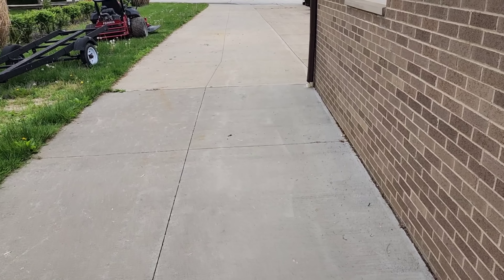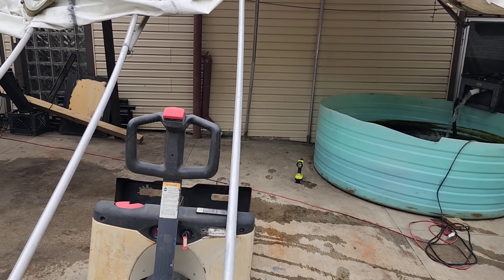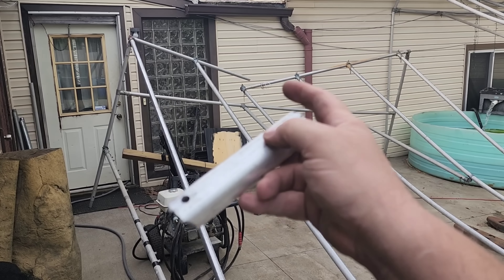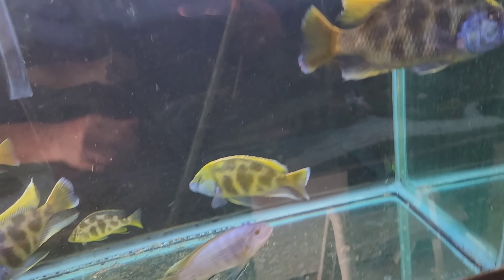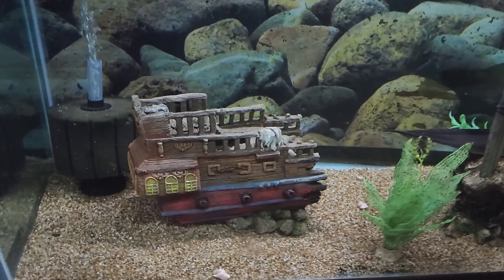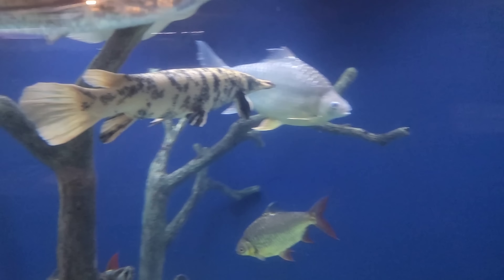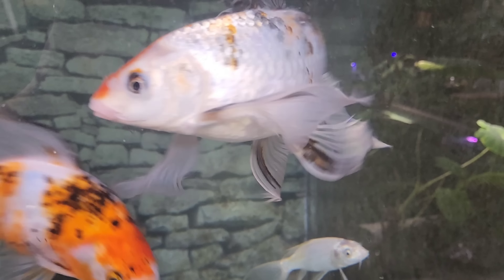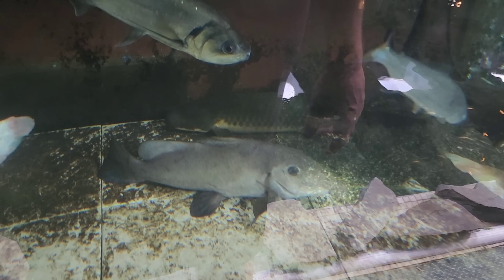LOTS OF NEW FISH IN THE OHIO FISH RESCUE